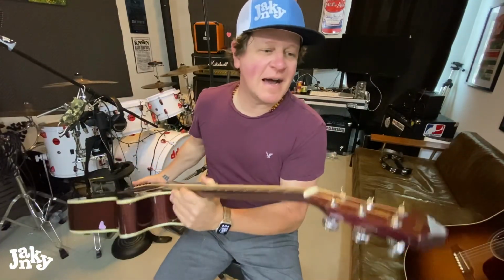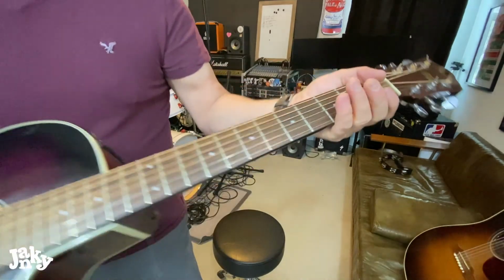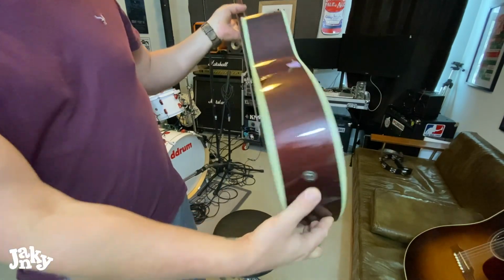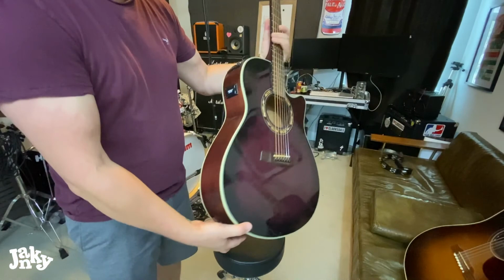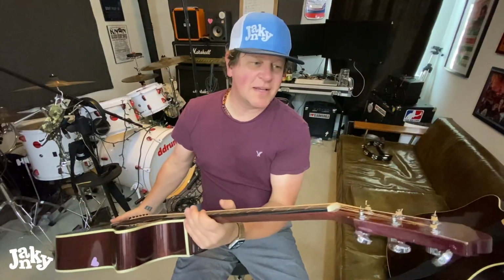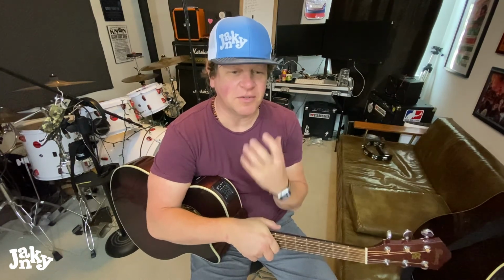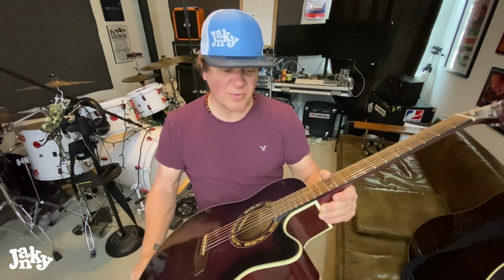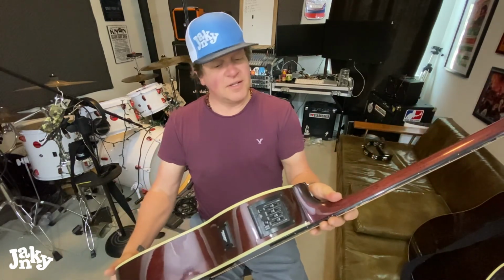Ibanez AE Acoustic Electric Guitar Review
Great guitar for a beginner. I compare it to a nice Gibson Hummingbird so you will hear the difference between a cheaper guitar and a more pricey guitar.